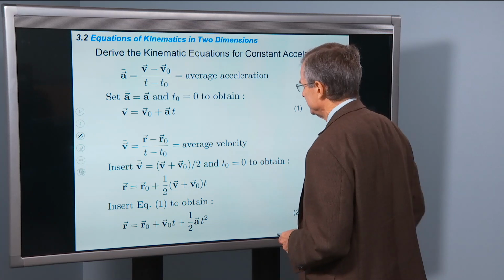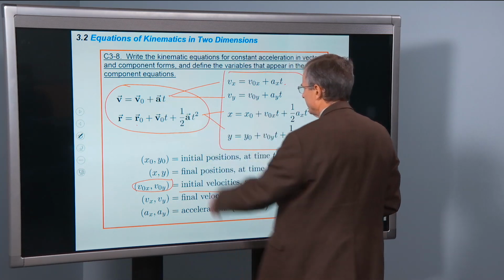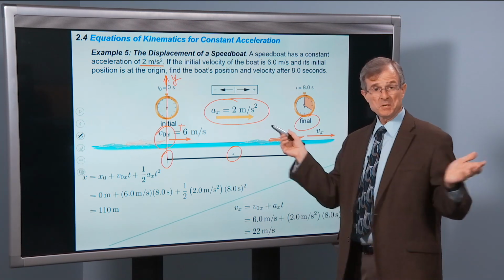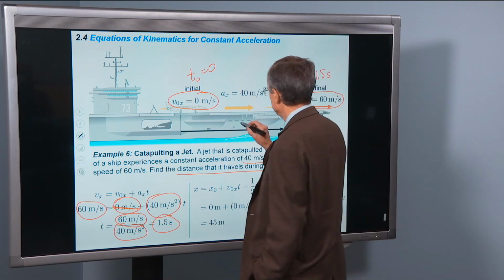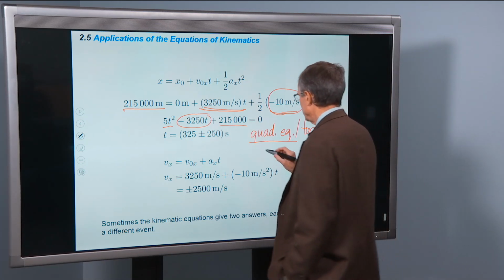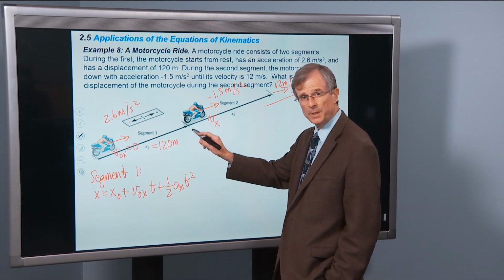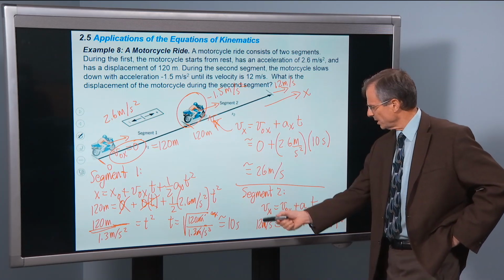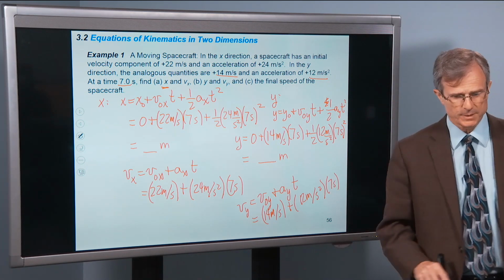3.2 Equations of Kinematics in Two Dimensions